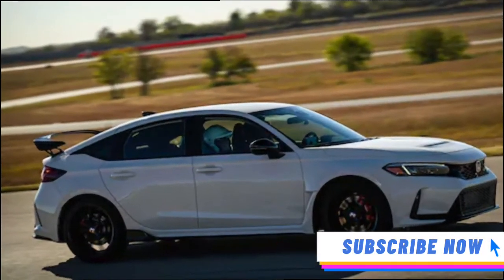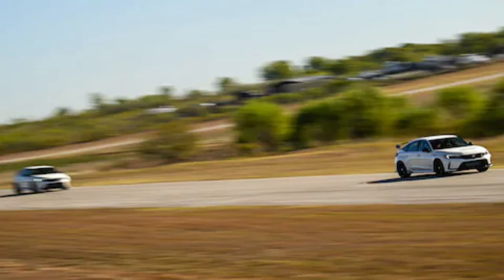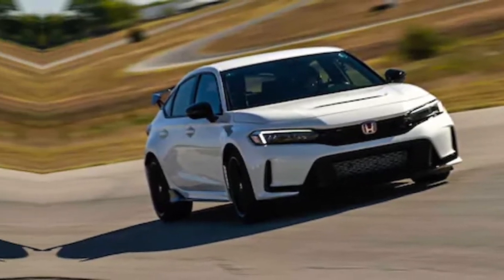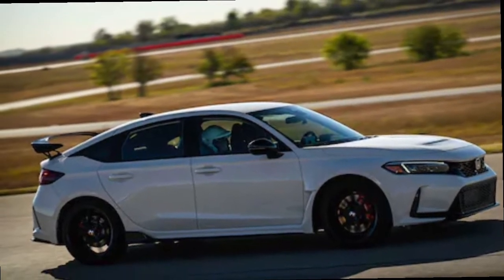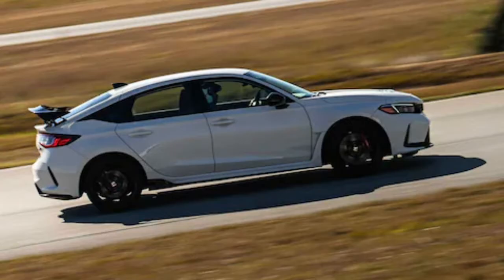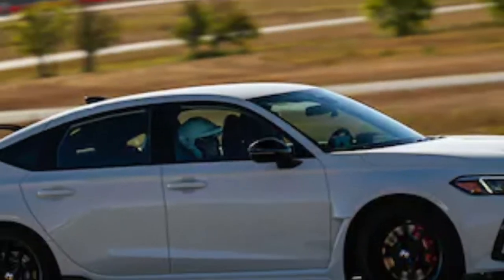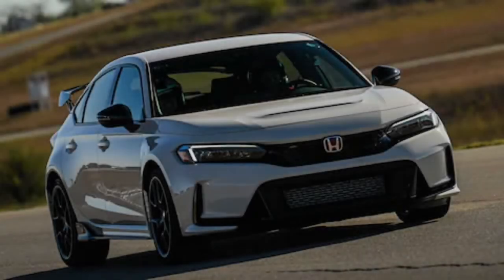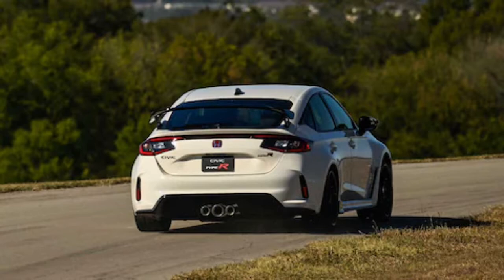2023 Honda Civic Type R Quick, 2023 ಹೋಂಡಾ ಸಿವಿಕ್ ಟೈಪ್ ಆರ್ ಕ್ವಿಕ್,2023 혼다 시빅 타입 R 퀵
Hello.  In our channel, you can be aware of different, newest cars.  You can get more information.  I hope you will enjoy our videos and be satisfied.

ನಮಸ್ಕಾರ.  ನಮ್ಮ ಚಾನಲ್‌ನಲ್ಲಿ, ನೀವು ವಿಭಿನ್ನ, ಹೊಸ ಕಾರುಗಳ ಬಗ್ಗೆ ತಿಳಿದಿರಬಹುದು.  ನೀವು ಹೆಚ್ಚಿನ ಮಾಹಿತಿಯನ್ನು ಪಡೆಯಬಹುದು.  ನೀವು ನಮ್ಮ ವೀಡಿಯೊಗಳನ್ನು ಆನಂದಿಸುತ್ತೀರಿ ಮತ್ತು ತೃಪ್ತರಾಗುತ್ತೀರಿ ಎಂದು ನಾನು ಭಾವಿಸುತ್ತೇನೆ.  ವೀಕ್ಷಿಸಿದ್ದಕ್ಕಾಗಿ ವಂದನೆಗಳು.

नमस्ते।  हमारे चैनल में, आप विभिन्न, नवीनतम कारों के बारे में जान सकते हैं।  आप अधिक जानकारी प्राप्त कर सकते हैं।  मुझे आशा है कि आप हमारे वीडियो का आनंद लेंगे और संतुष्ट होंगे।  देखने के लिए धन्यवाद।